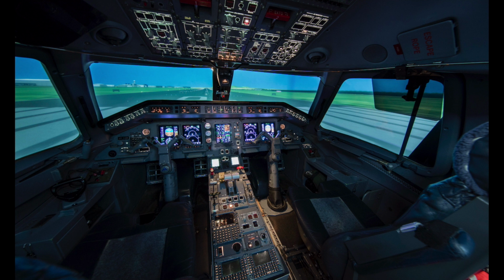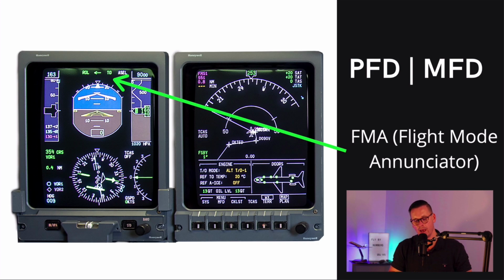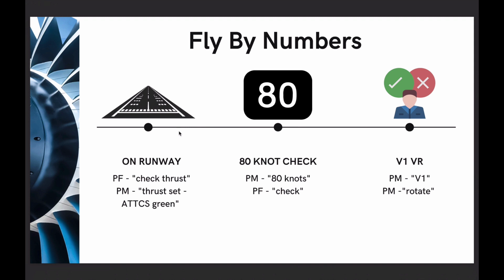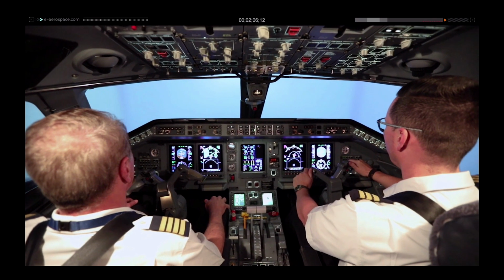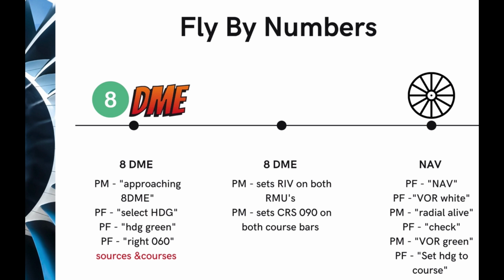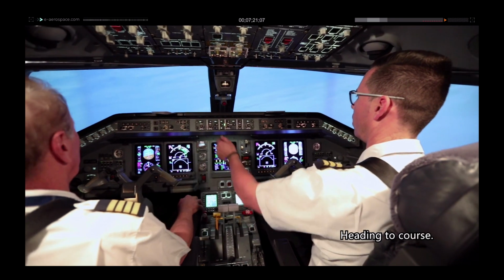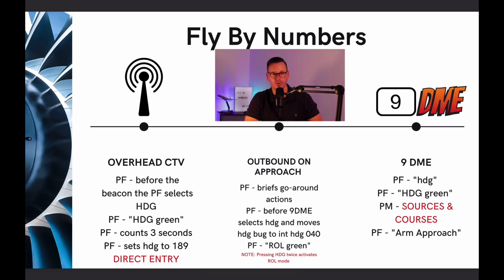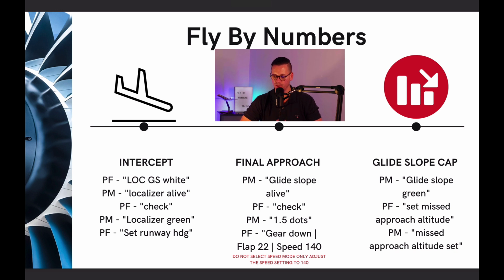Flying The ERJ 145 | For Beginners | Summarised Briefing Of The FGS And FMA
Flight Guidance System and Flight Mode Annunciator on the Embraer ERJ 145, the
FGS/FMA briefing from the first simulator session of initial type rating training.

If you're about to start an ERJ 145 type rating, this is the part most people
arrive underprepared for. The FGS isn't hard. It's just never explained properly
before you're sitting in the box, on the clock, paying for the hour.

I'm Bryan Roseveare — airline captain turned simulator instructor.

▶ PRACTISE THE DECISION, NOT JUST THE PROCEDURE

The Bryan Air Risk Management and Decision Making Simulator. Real flights, real
weather, real time pressure — built on live flight data. Run a full T-DODAR
scenario and get an AI debrief on the call you made.

▶ GOING DEEPER ON TYPE RATINGS

In-depth tutorials and type rating prep.

THE BRYAN AIR PODCAST
Aviation news and analysis from the instructor who trains airline pilots.
New episodes Tuesdays and Fridays.